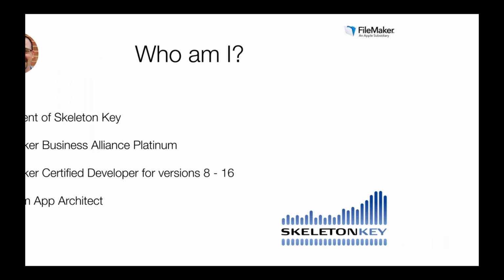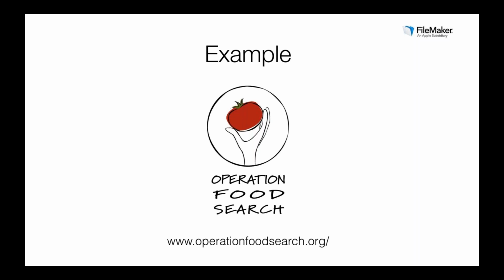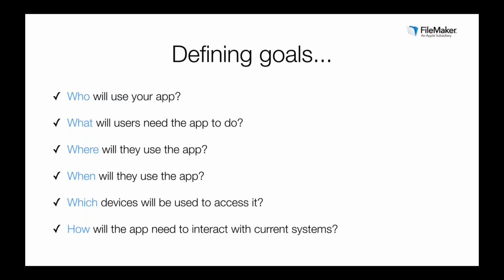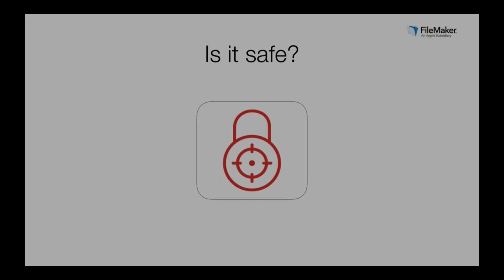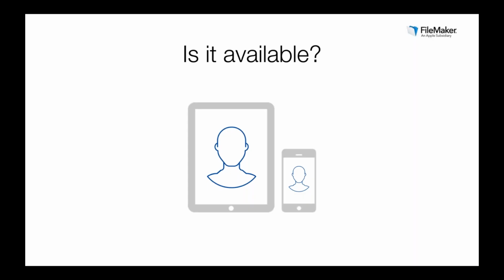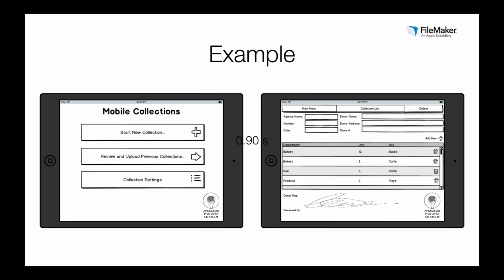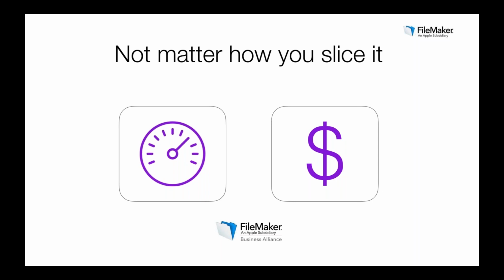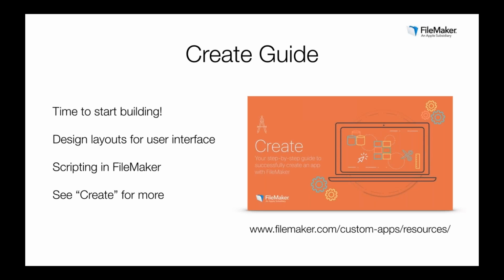Webinar: Planning for Custom Apps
Ready to build a custom app? Our developers have built thousands of FileMaker custom apps and here's their advice: "Investing time upfront pays off at the end." Good planning guarantees that you'll build a custom app that meets your business goals and delights your users. Watch a 60 minute webinar featuring Mark Richman from Skeleton Key, as he covers the essential steps in planning for your first custom app.